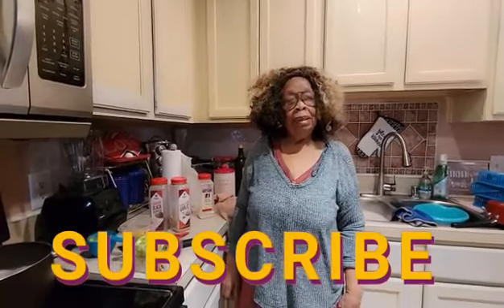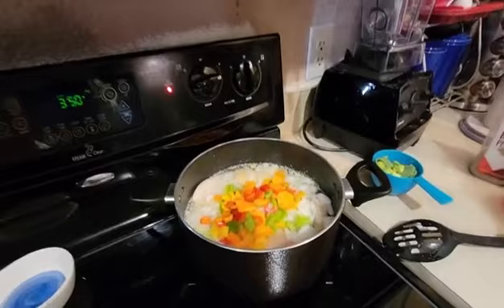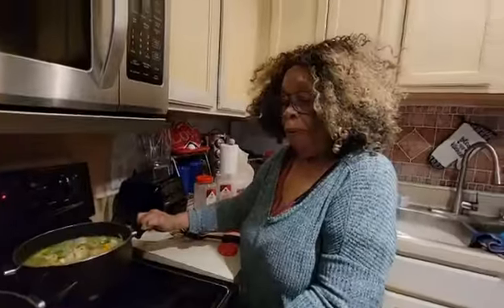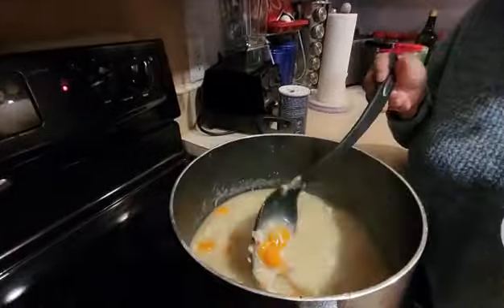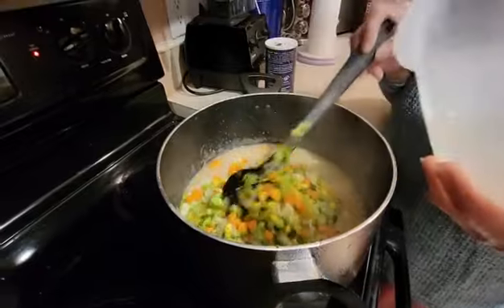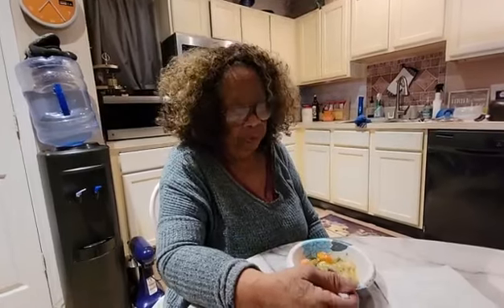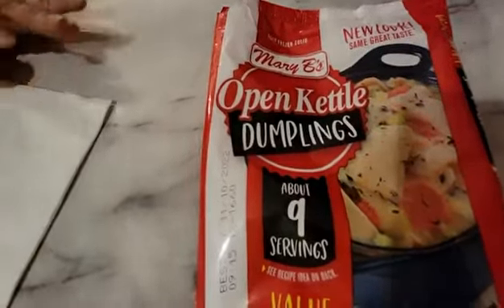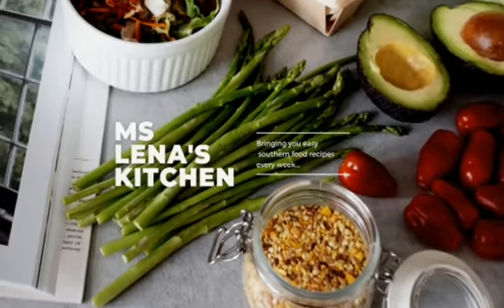Delicious Chicken and Dumplings with Vegetables !!!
Chicken and Dumplings with Vegetables..a delicious recipe that been around a long time .A must try..and you can always make your own Dumplings..I usually make my own, not this time, I use store bought...